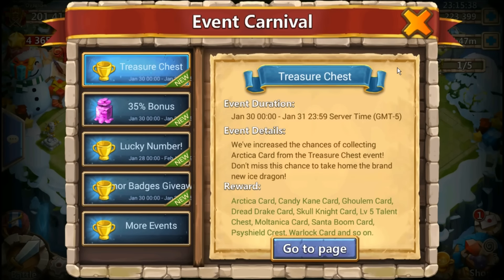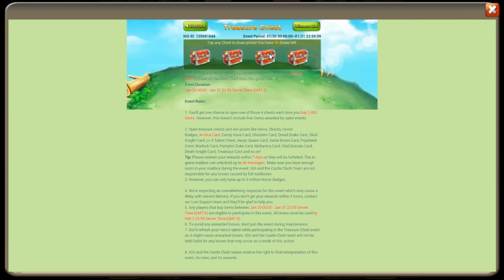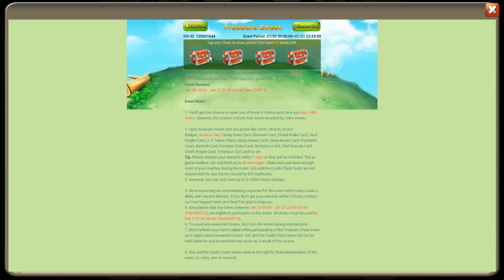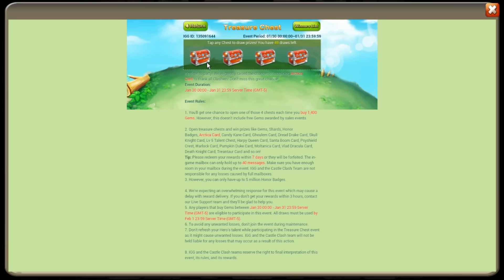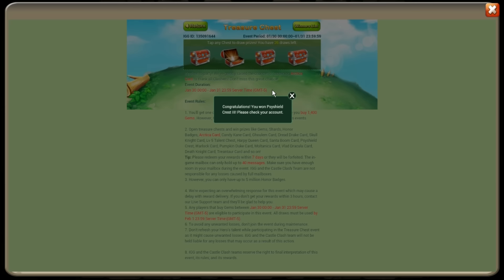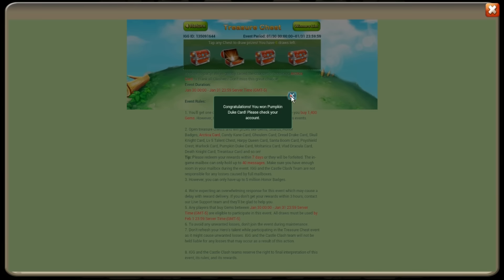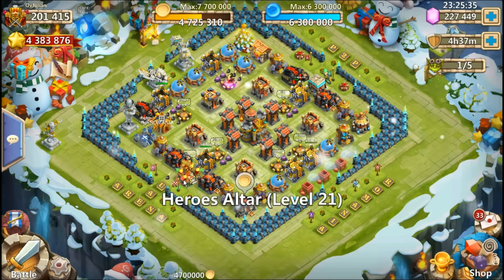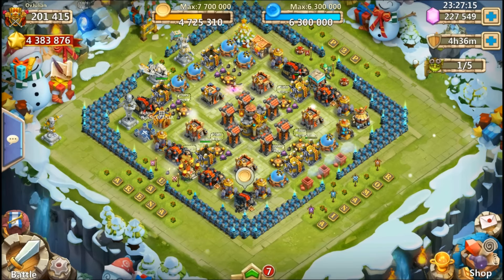Castle Clash 100 Treasure Chests for Arctica! OvJulians Account!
Let's crack open 100 treasure chests in the chase of the new event hero Arctica! He has already opened 400+ chests!